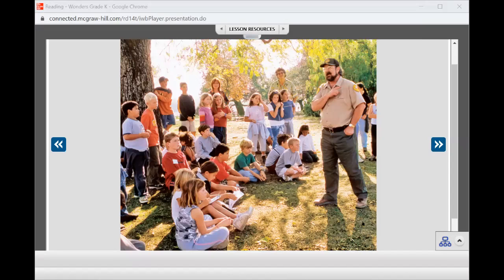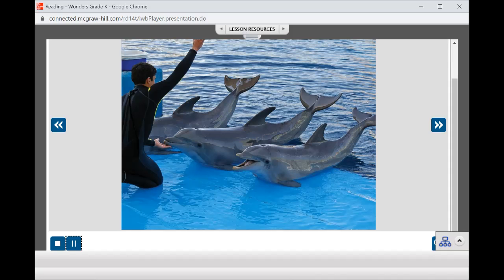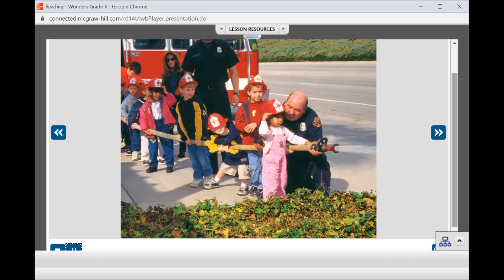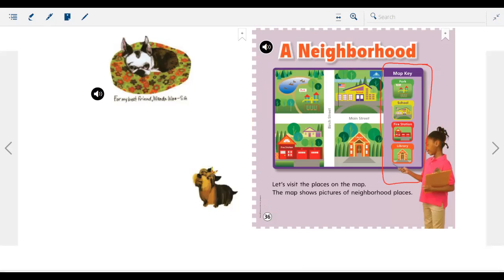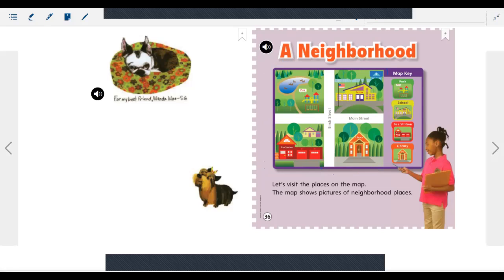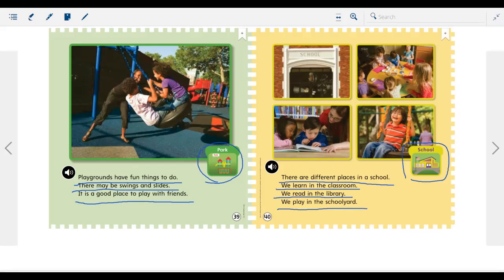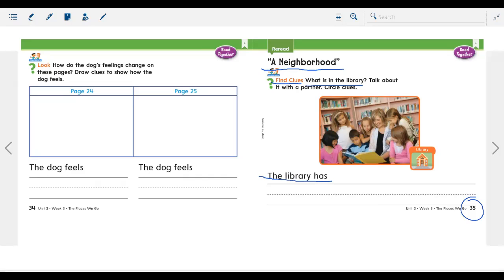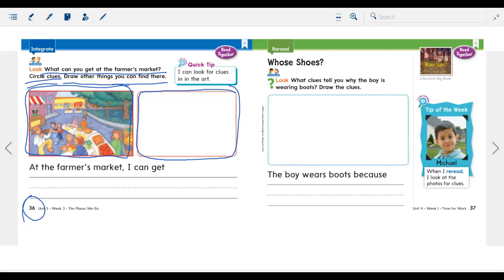Kindergarten ELA: Unit 3, Week 3 "Close Reading Companion" pp. 35-36